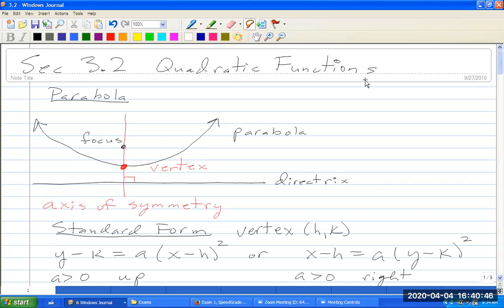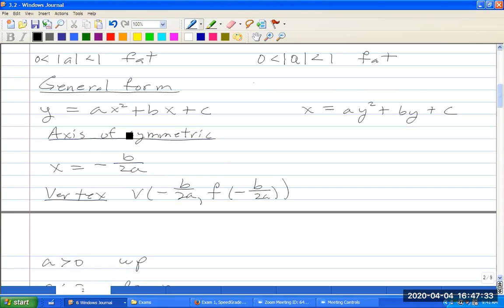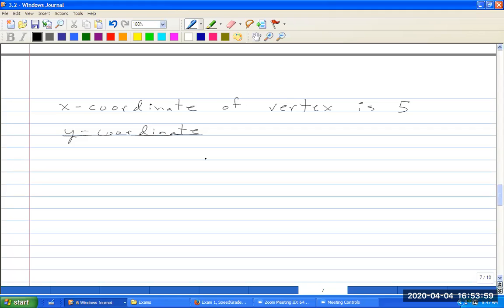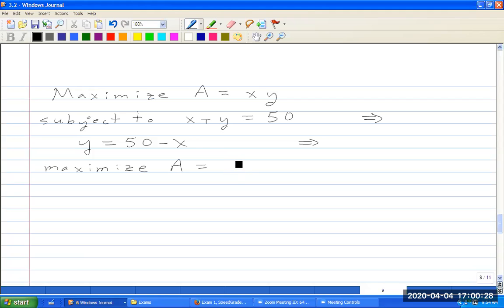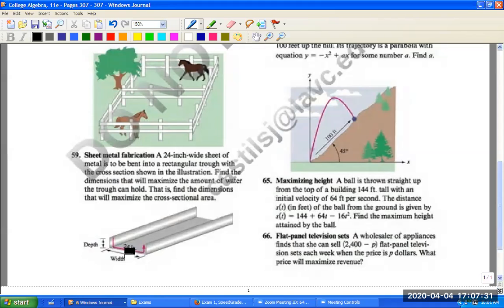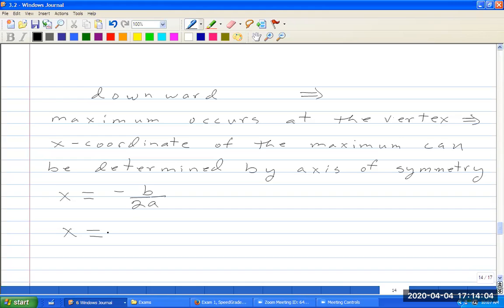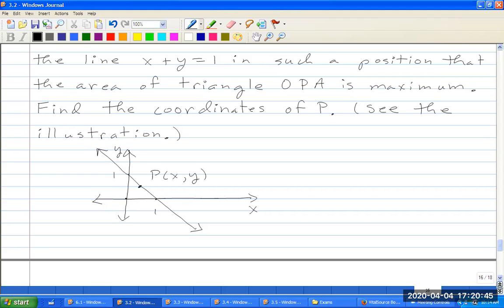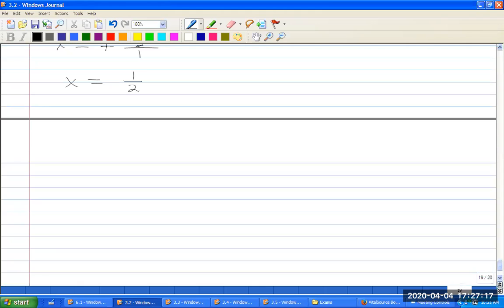Section 3.2 Quadratic Functions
Section 3.2 Math 245, College Algebra. Parabola, standard form, general form, axis of symmetry, vertex.